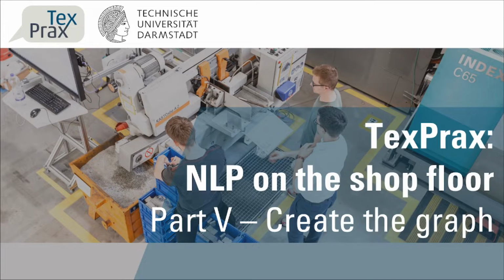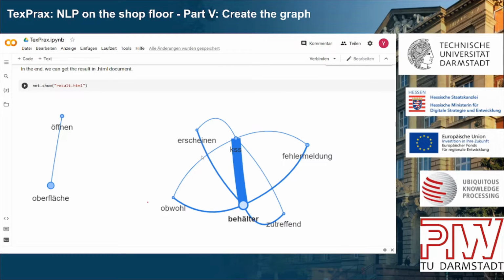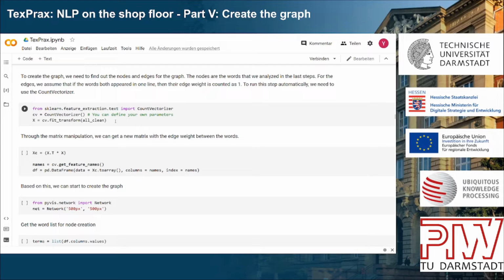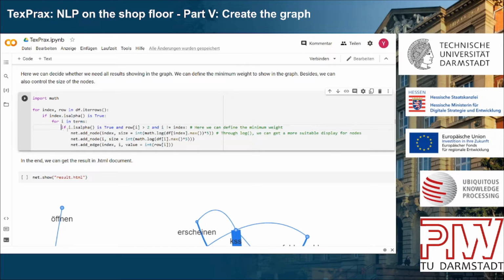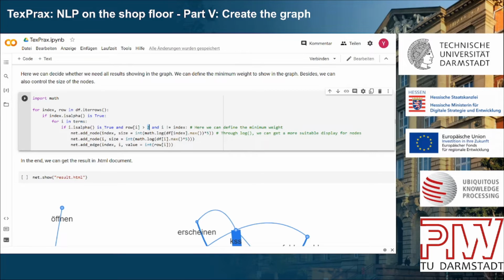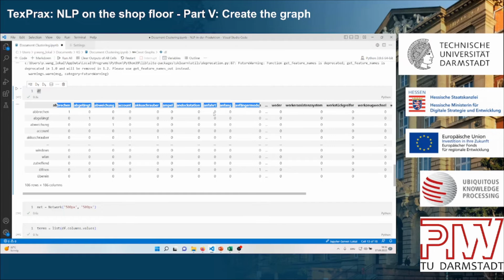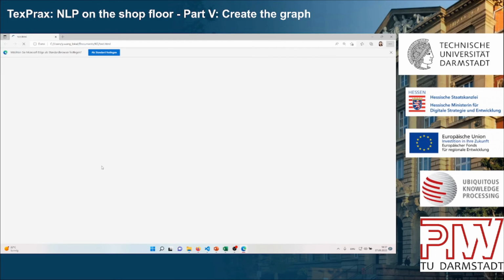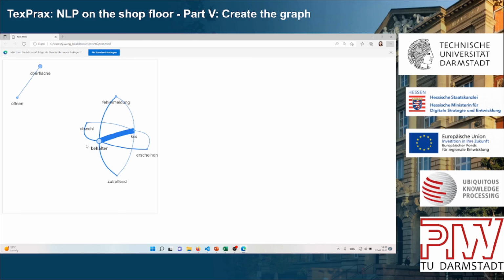NLP on the shop floor - Part 5: Creating the Graph